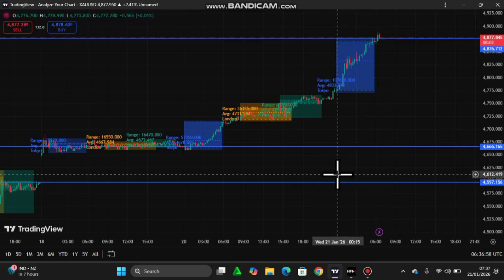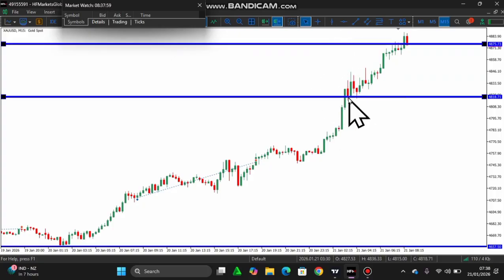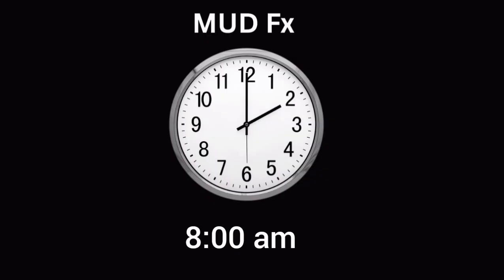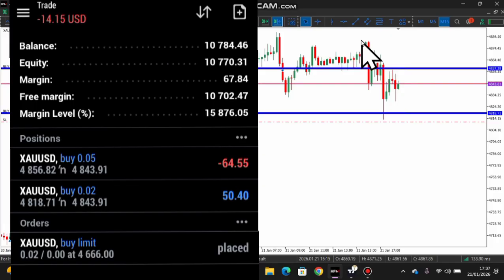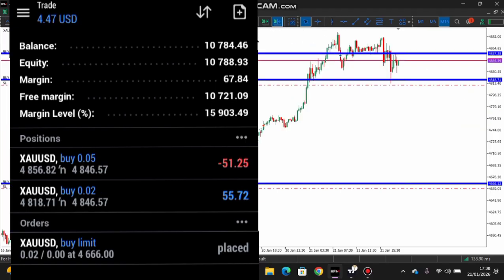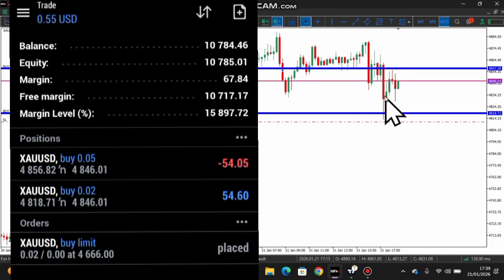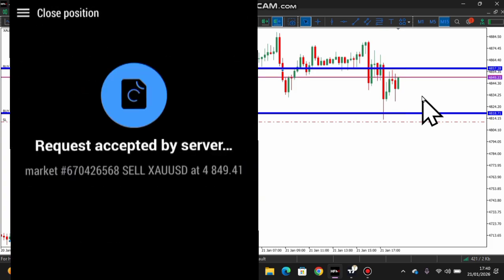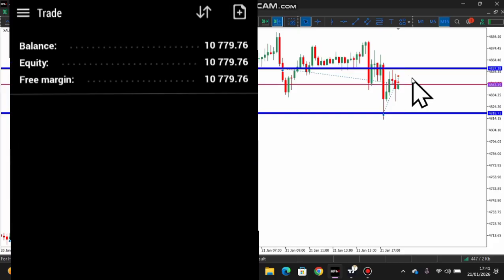Good strategy = Good trader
I will always say this, "Get your strategy right and everything immediately clicks"

Get my eBook 👇
"The strategic trader" it's just 19.5 USD, This book is all you need to become a trading boss.